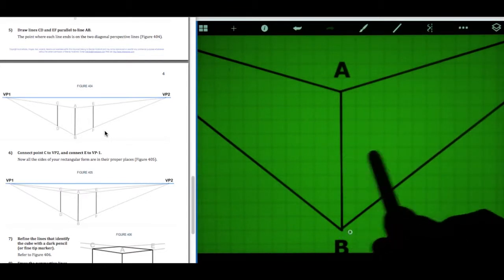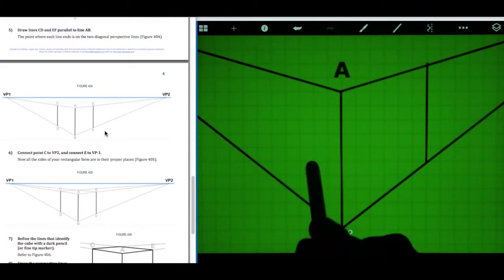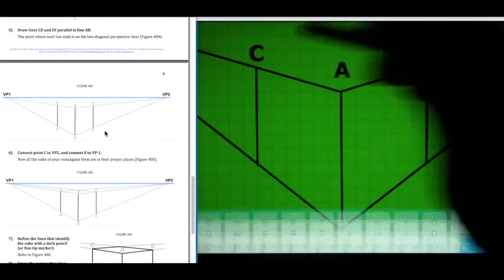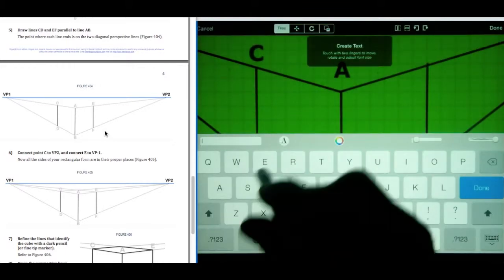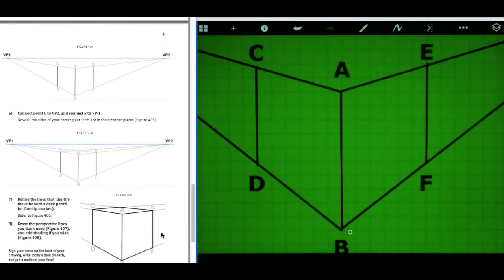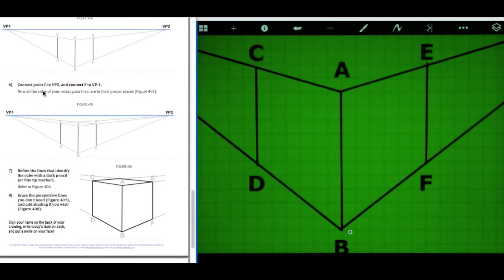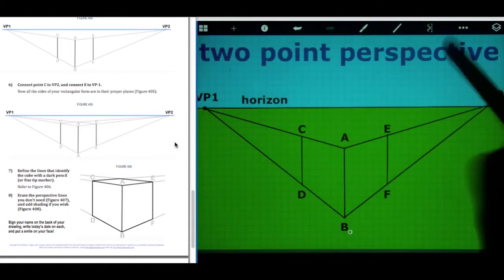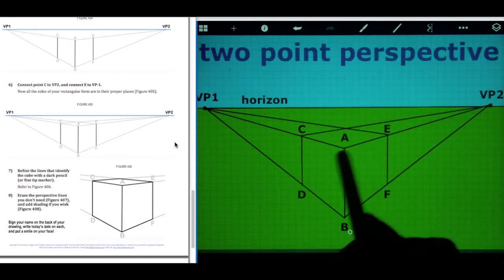Two Point Perspective Cube on SketchBook Express for iPad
Montlieu Academy of Technology is a public PK-5 magnet school in High Point, NC and is the prototype 1:1 computing school in the Guilford County Schools district. The Project Empowerment 1:1 iPad 2 initiative began in August 2011.

This is a lesson on how to draw a cube in two point perspective using the SketchBook Express app for iPad. This video was created using an iPad 2, the SketchBook Express app, Quick Time, a Lumens Ladibug document camera, iMovie and a MacBook.